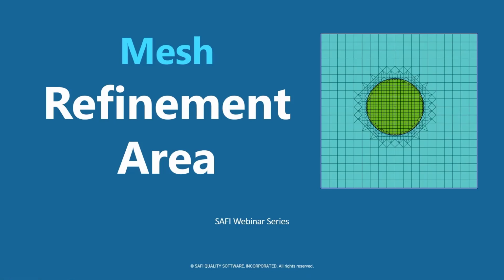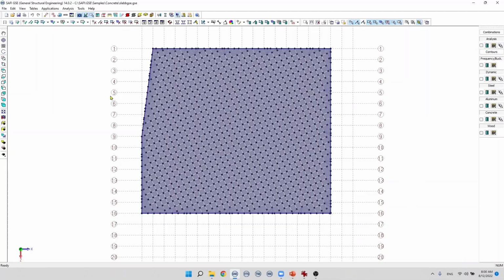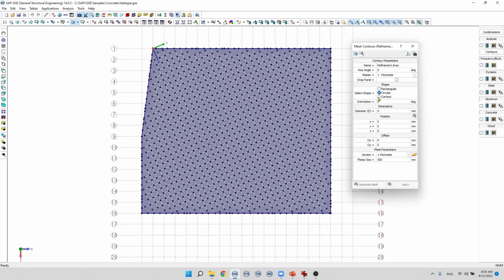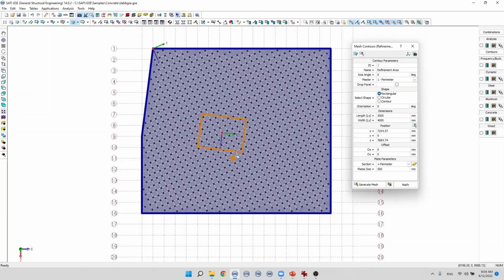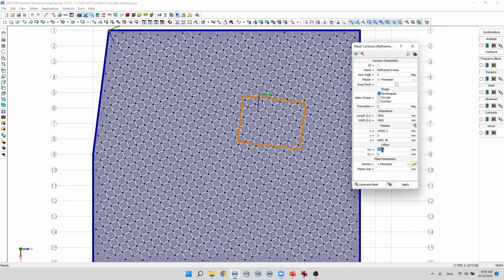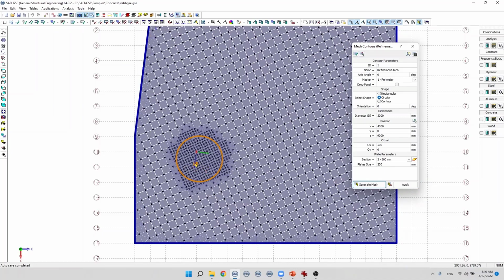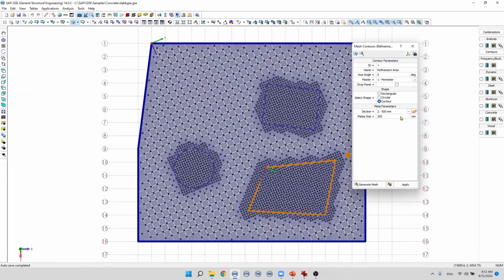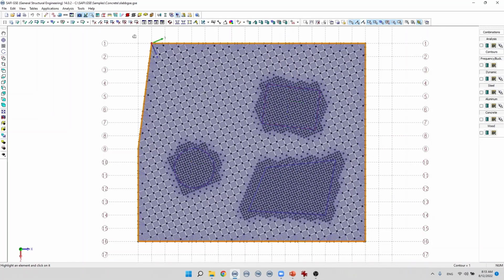SAFI Webinar Series - Mesh Refinement Area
Watch this video for an overview of how to create a refinement area in a mesh contour in @SAFI_Structural_Engineering.